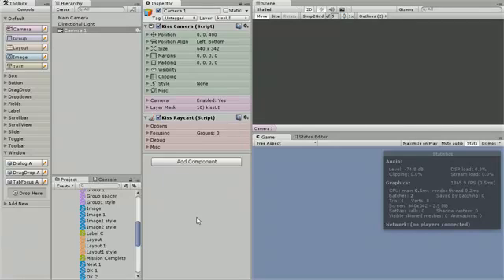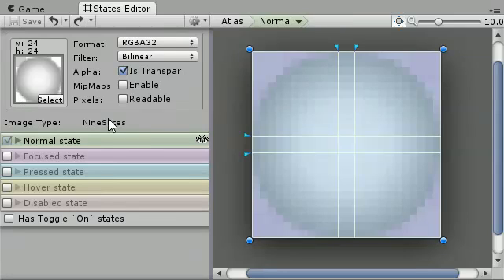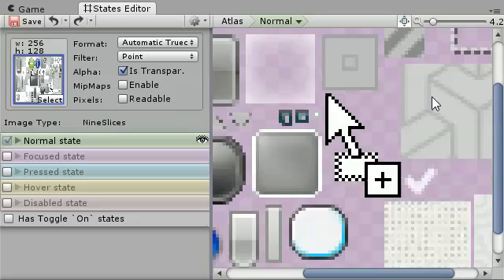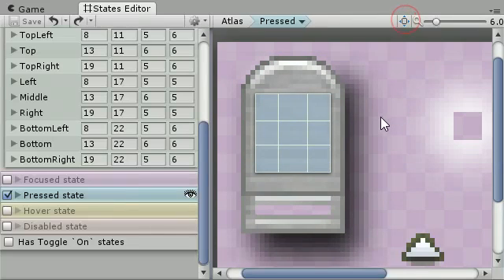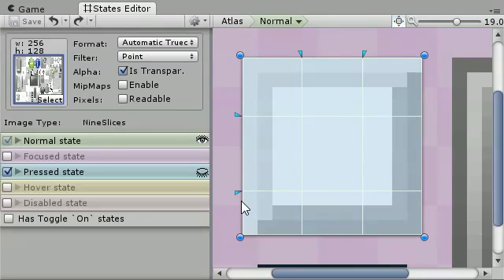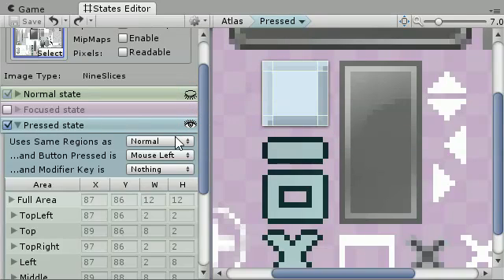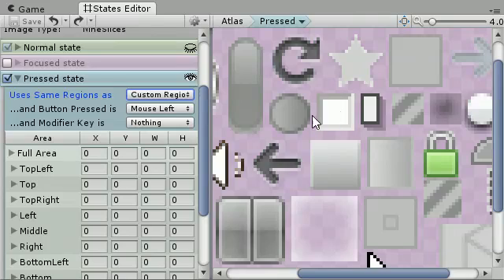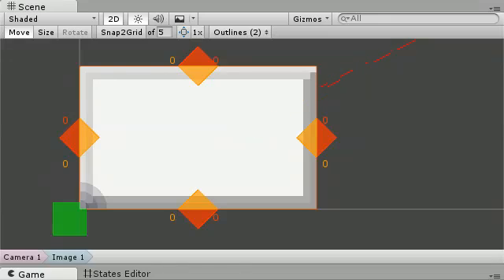kissUI Image States editor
Shows more details about Reusing regions from Other States, and how to setup a Custom region for a certain state, if needed.